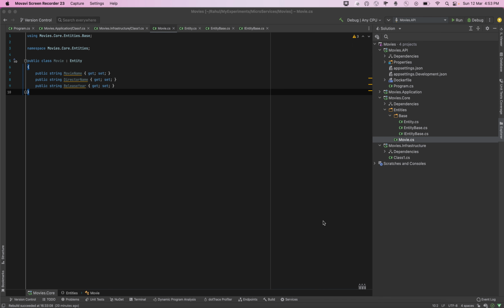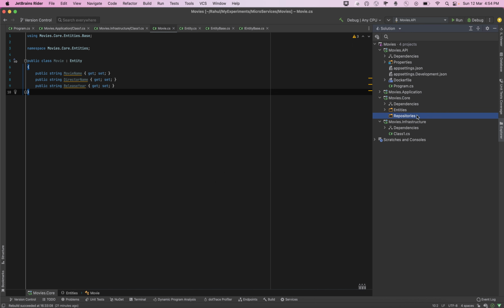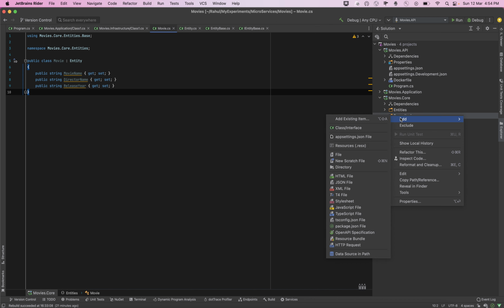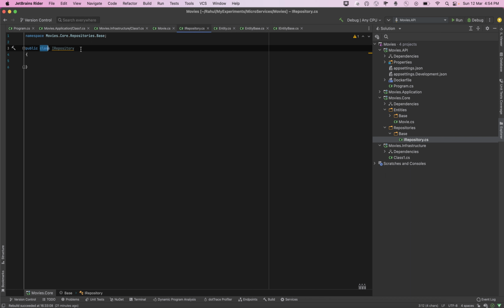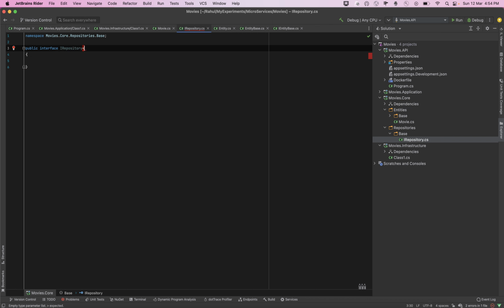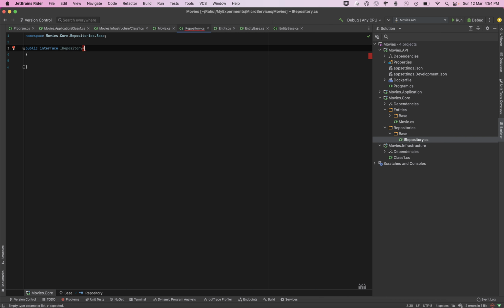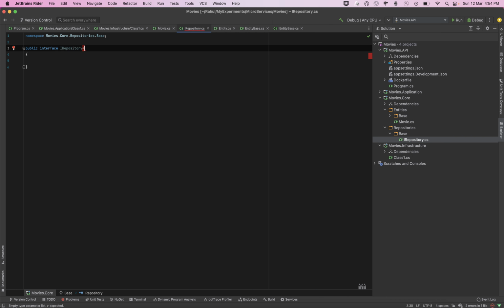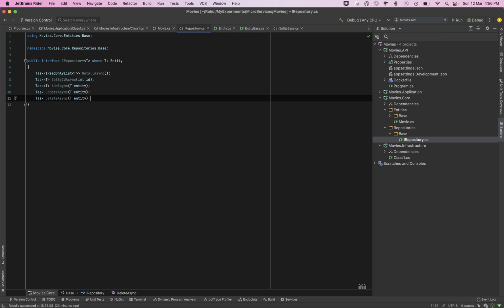6 Generic Repository Creation